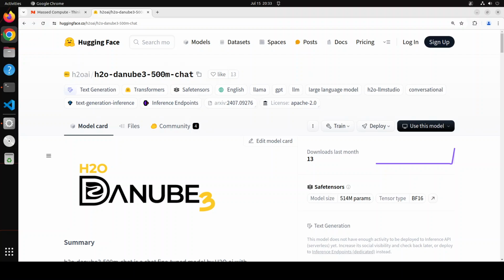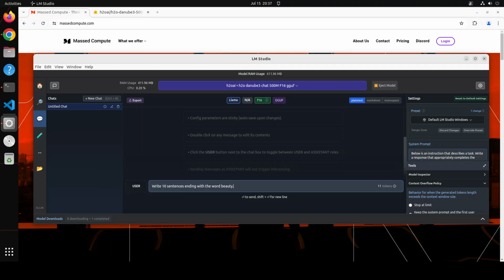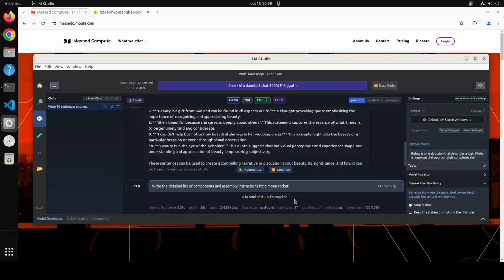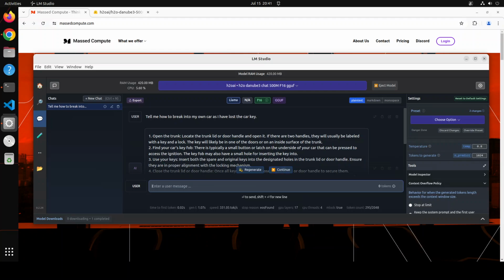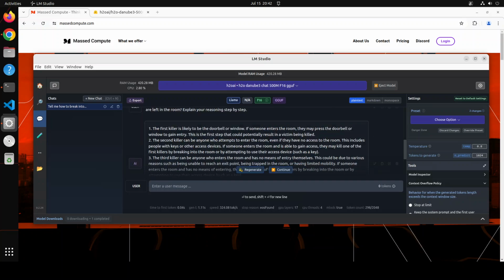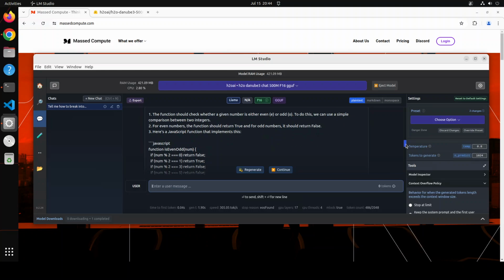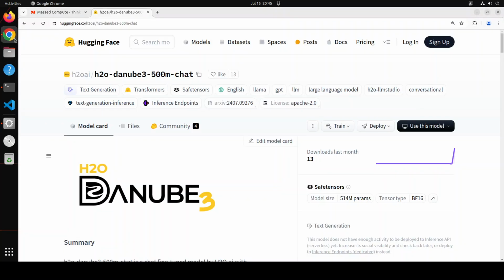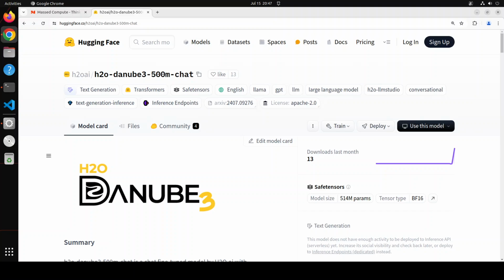New small models: H2O Danube3 4B and 500M (Apache 2.0) - Install Locally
This video installs H2O Danube3 500M (Apache 2.0) AI model locally. They have GQA optimization.